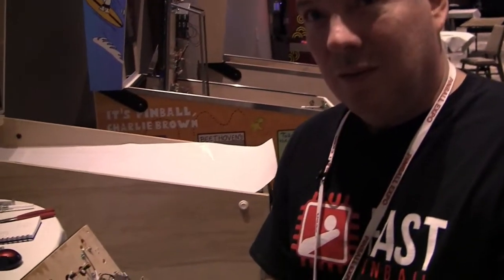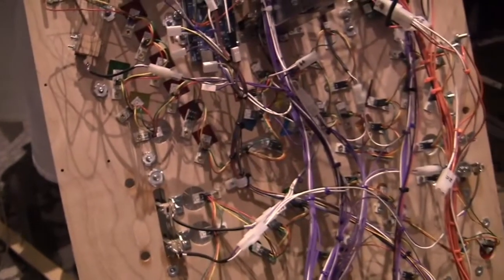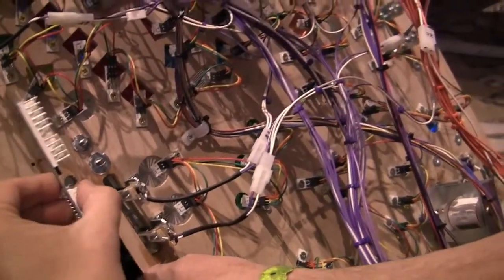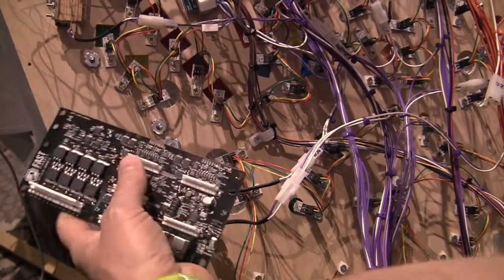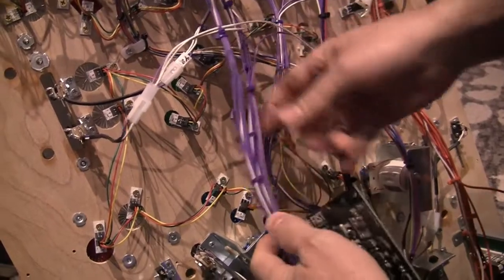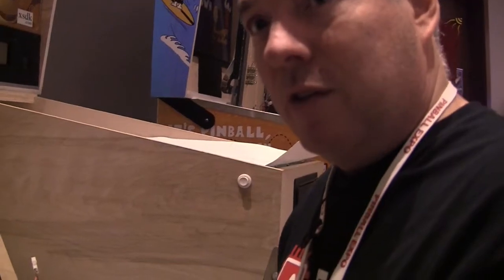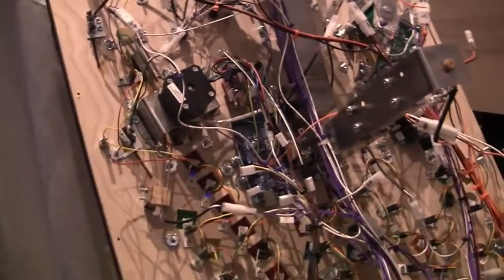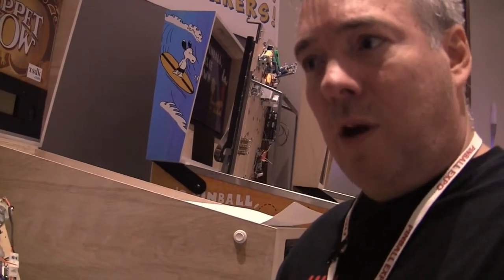Tips for proper wiring for home-brew pinball machines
In this video from the Chicago Pinball Expo 2015, we talk to FAST Pinball's Dave Beecher about tips and best practices for wiring your home brew pinball machine. We cover wire routing, board placement, gauge, and grounding.